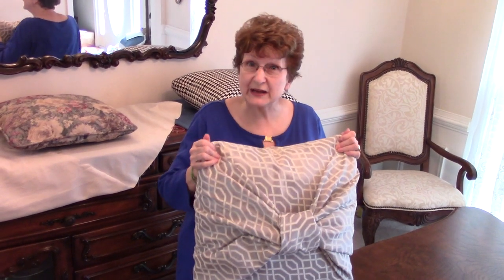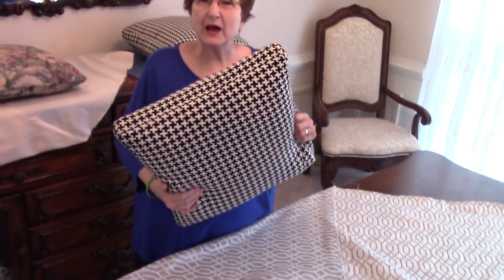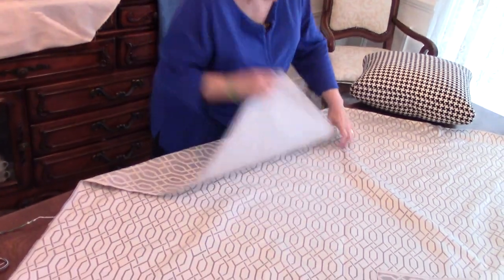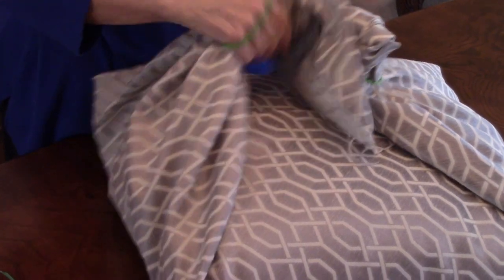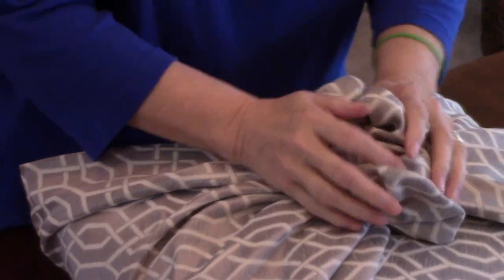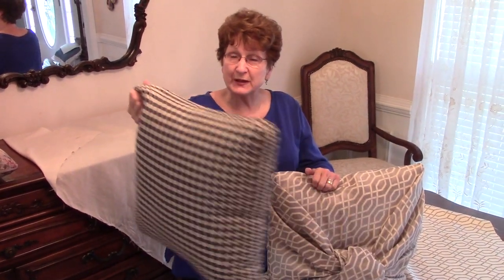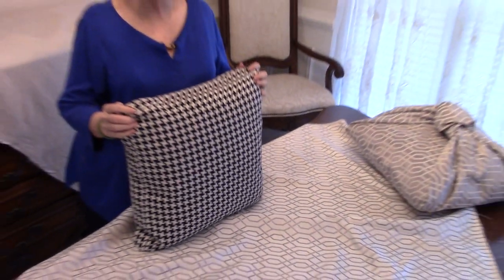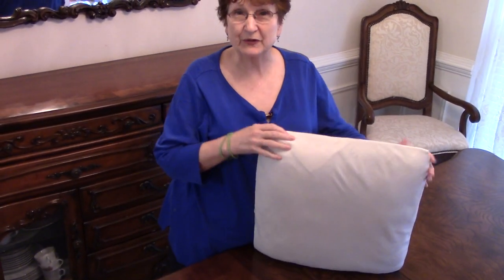No Sewing Pillow - Let's Have Some Fun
This project is fun for you and your kids to do together.

Supplies that are needed to make this no-sewing pillow are fabric (table cloth or a sheet), safety pin, and rubber band or twisty tie or hair ties. An 18 to 20" pillow or pillow form.

Jan will show you how to recycle fabric and pillows that you already have in your home to create a new and fun look.

This new no-sewing look will help you accent your color palette while creating this pillow on a budget.

Jan Britt
Jan Britt Interiors